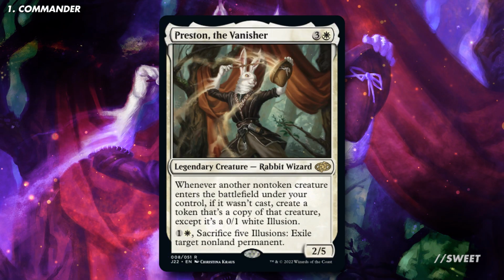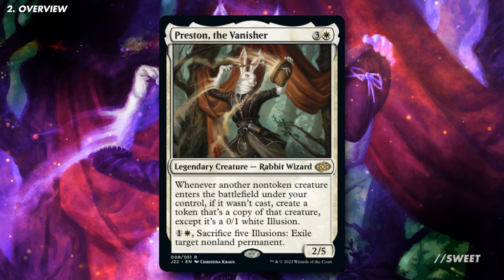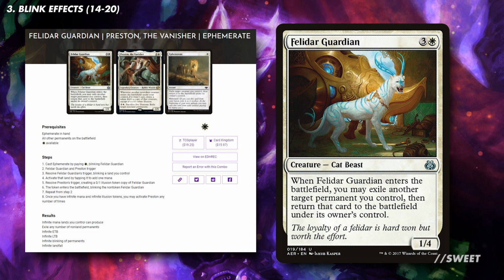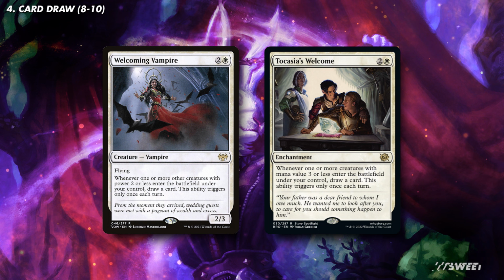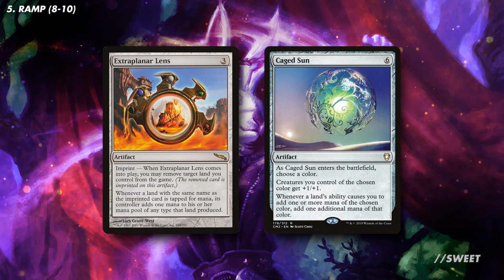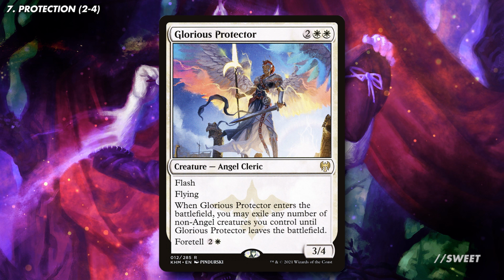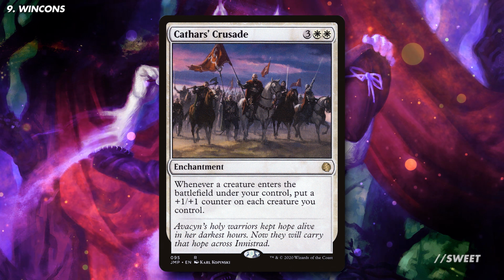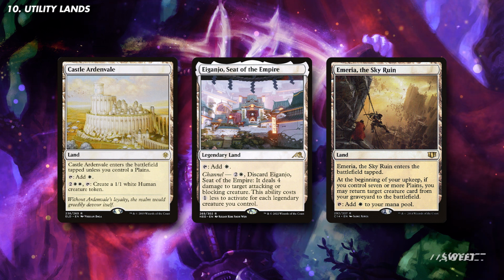Preston, the Vanisher - Jumpstart 2022 Commander Deck Tech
This is going to be a blink deck, to get the most out of Preston's dumb good ability.

Blink Effects (14-20)
Distinguished Conjurer
Eldrazi Displacer
Golden Argosy
Teleportation Circle
Conjurer's Closet
Felidar Guardian
Restoration Angel
Flickerwisp
Cloudshift
Ephemerate
Flicker of Fate
Justiciar's Portal
Eerie Interlude
Lae'zel's Acrobatics
Semester's End

Spirited Companion
Wall of Omens
Combat Thresher
Inspiring Overseer
Priest of Ancient Lore
Roving Harper
Circuit Mender
Welcoming Vampire
Tocasia's Welcome
Idol of Oblivion
White Plume Adventurer
Seasoned Dungeoneer
Skullclamp

Ramp (8-10)
Knight of the White Orchid
Loyal Warhound
Kor Cartographer
Solemn Simulacrum
Sol Ring
Arcane Signet
Mind Stone
Marble Diamond
Thought Vessel
Liquimetal Torque
Extraplanar Lens
Caged Sun

Interaction (8+)
Palace Jailer
Skyclave Apparition
Duplicant
Loran of the Third Path
Touch the Spirit Realm
Fateful Absence
Generous Gift
Wrath of God
Day of Judgment
Austere Command
Farewell

Protection (2-4)
Cosmic Intervention
Glorious Protector
Sejiri Shelter

Recursion (2-4)
Karmic Guide
Sun Titan
Sevinne's Reclamation
Ascend from Avernus

Wincons
Panharmonicon
Elesh Norn, Mother of Machines
Anointed Procession
Cathars' Crusade
Abdel Adrian, Gorion's Ward
Reverent Hoplite
Akroma's Will

Utility Lands
Endless Sands
Scavenger Grounds
Terrain Generator
War Room
Reliquary Tower
Desert of the True
Drifting Meadow
Secluded Steppe
Castle Ardenvale
Eiganjo, Seat of the Empire
Emeria, the Sky Ruin